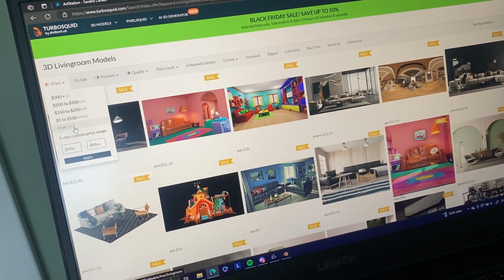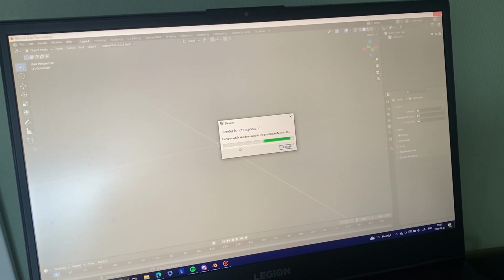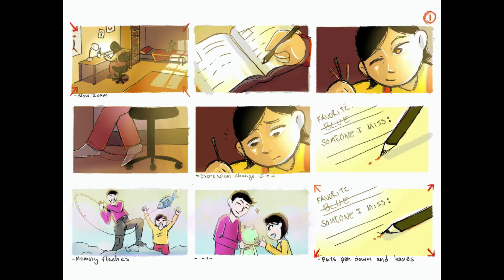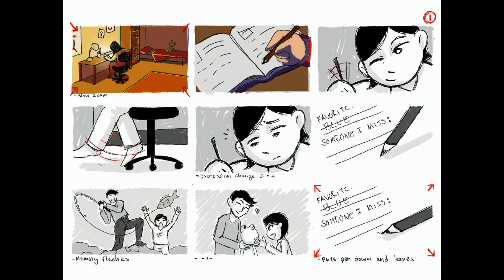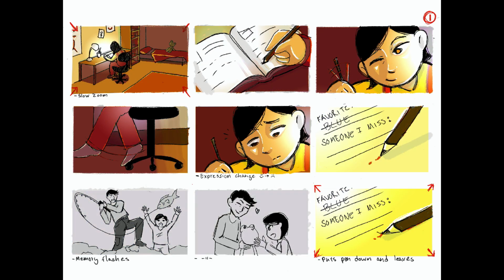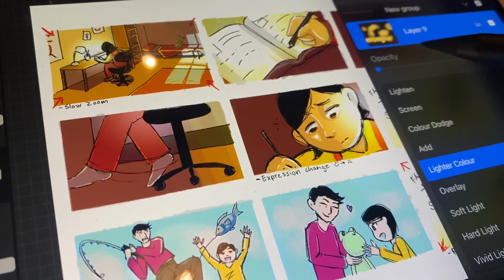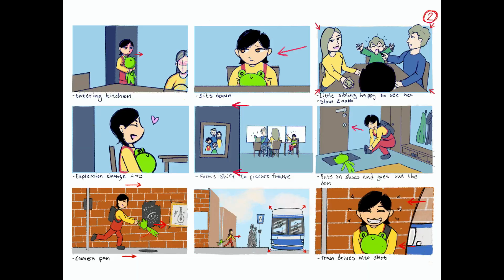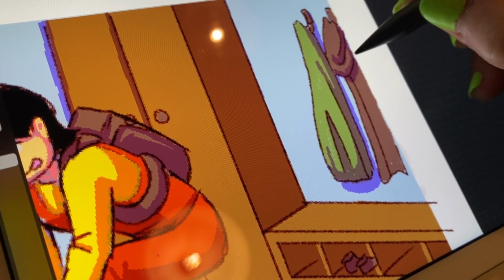#2 Making my own animated film - 3D & Color scripting!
My name is Sandra and this is my second devlog of me working on my first ever animated short film.